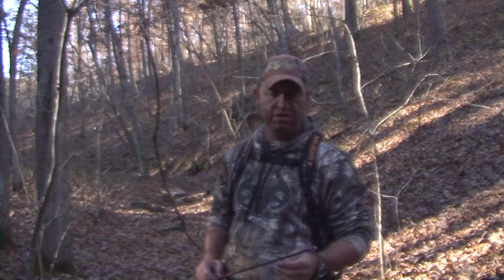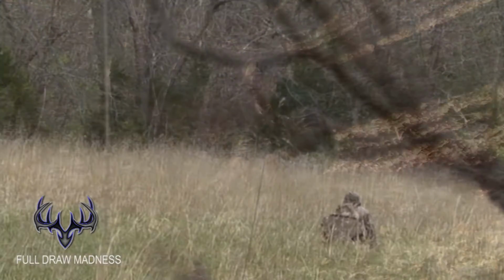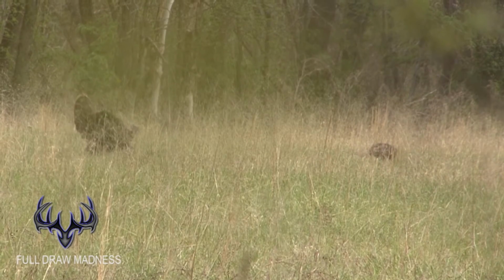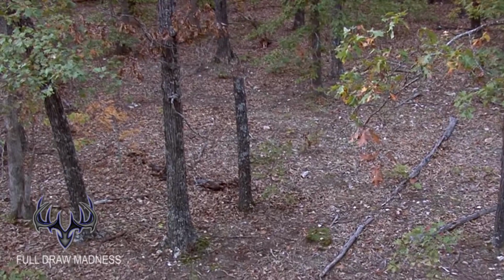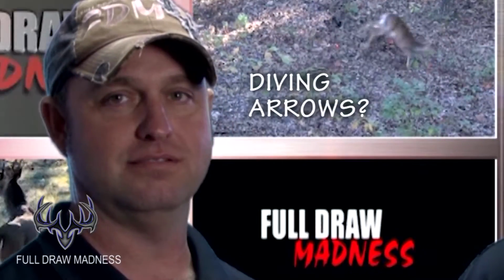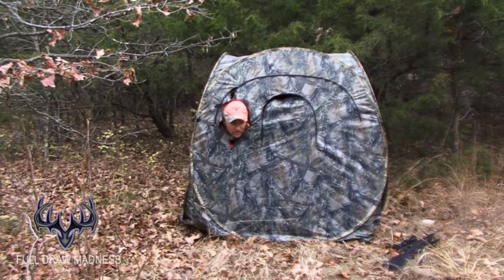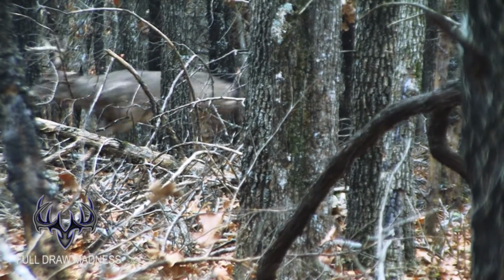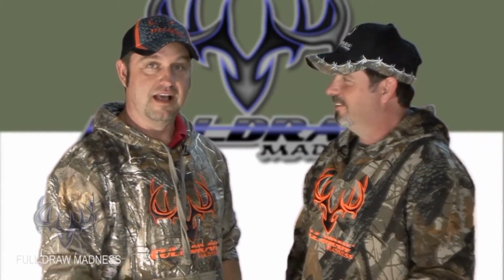Full Draw Madness